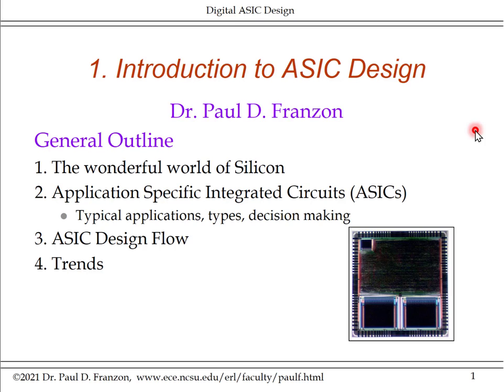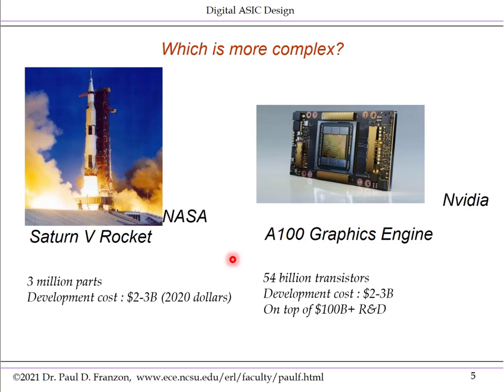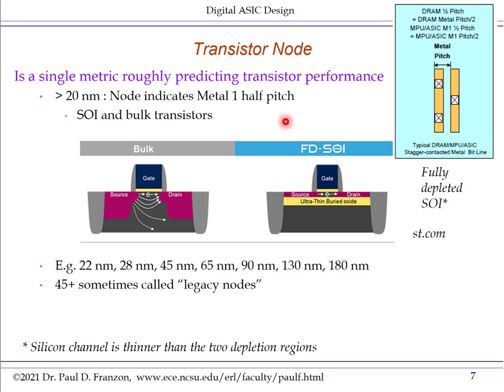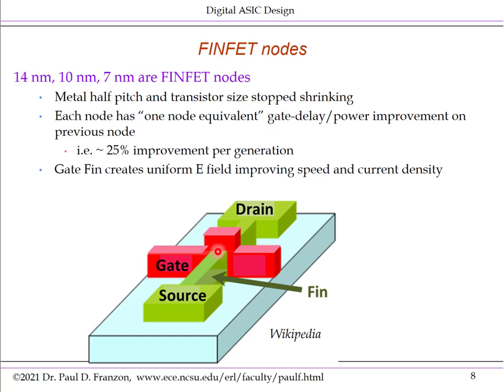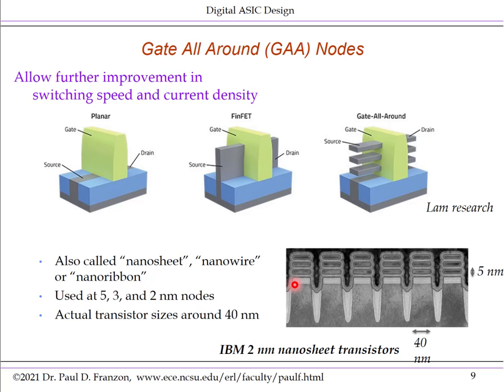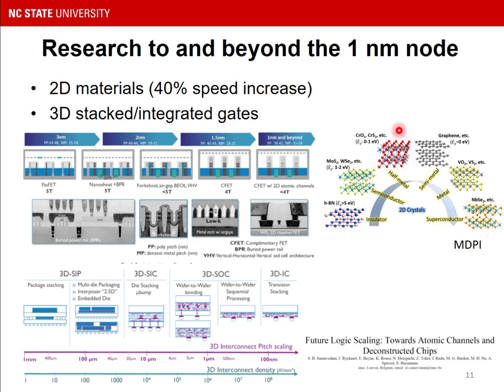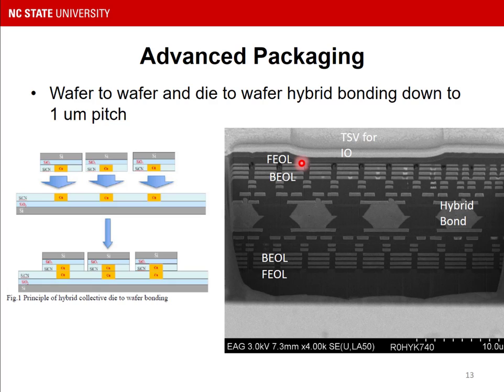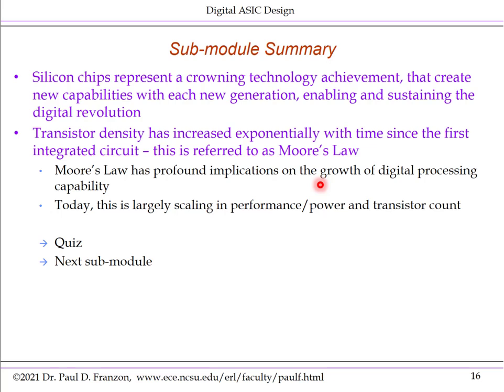Introduction1v2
Introduction Module - updated